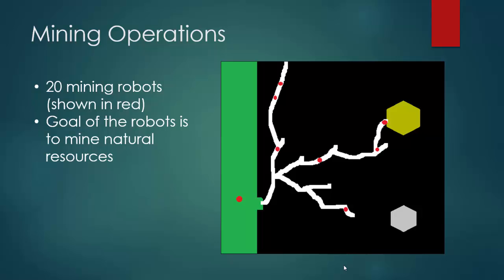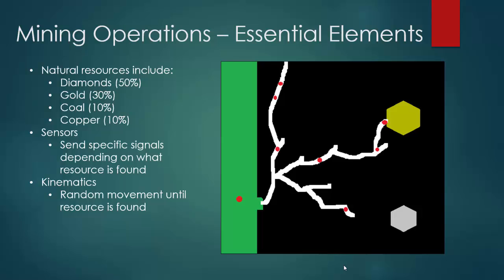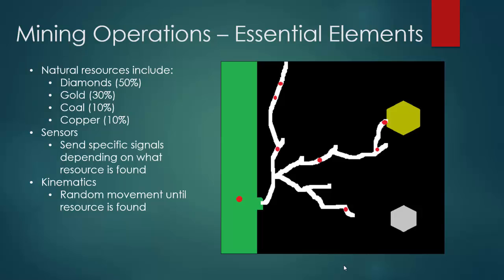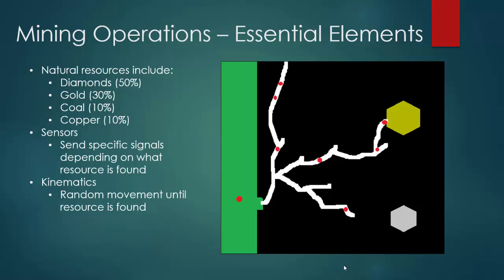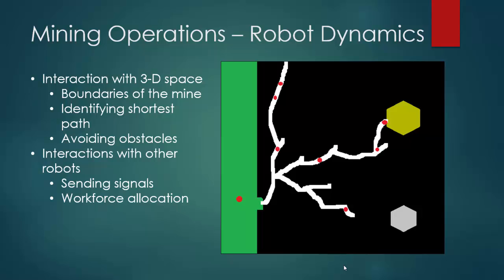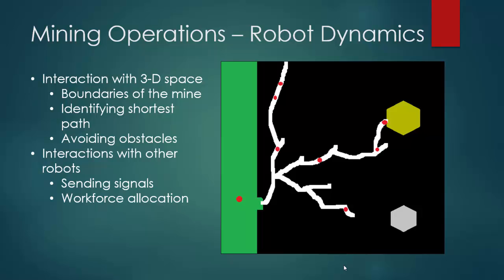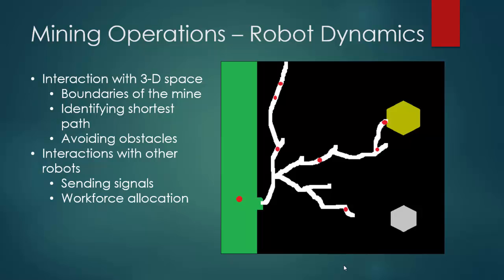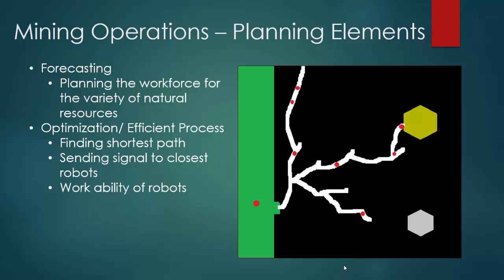ENGI 460 Project Part 6 - Mining Operations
This video discusses a simulation of robots used for mining and covers the essential elements, the dynamics, and the forecasting/ optimization of the simulation.